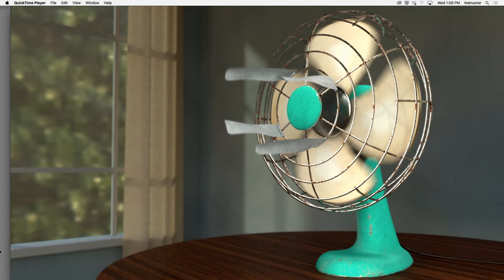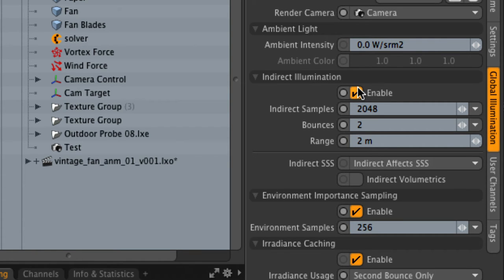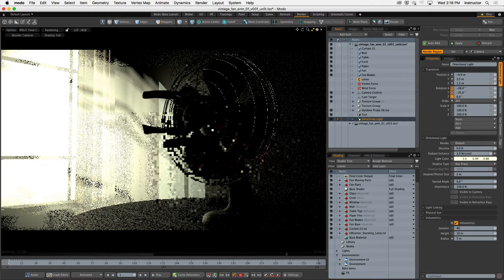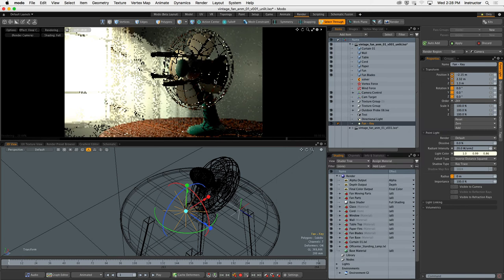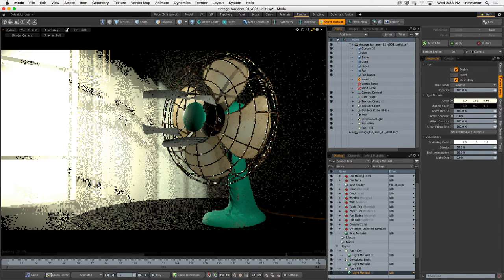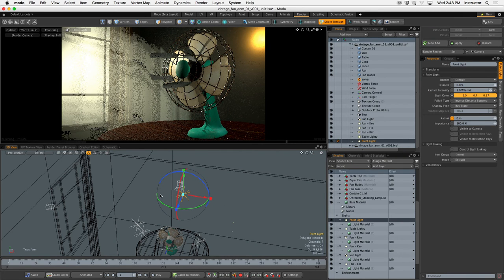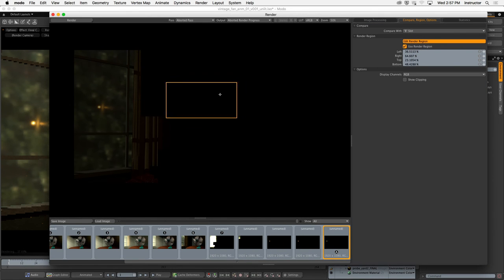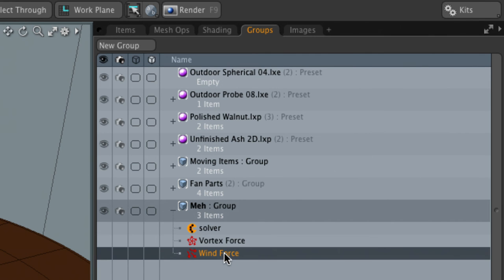GCOM 402 - Week 14